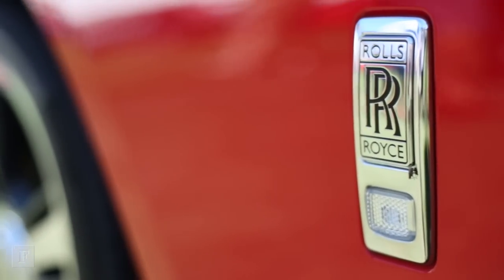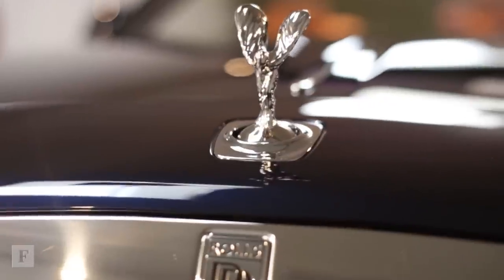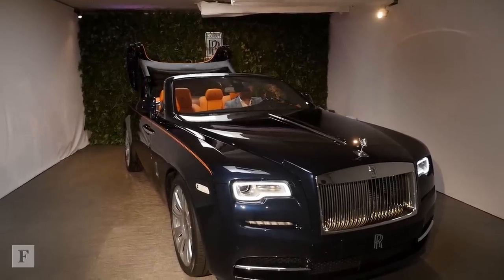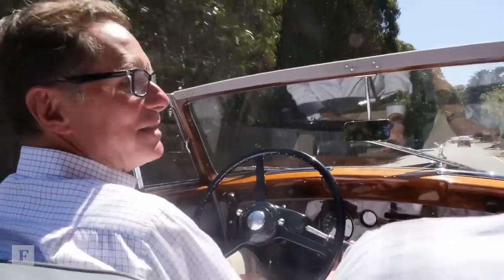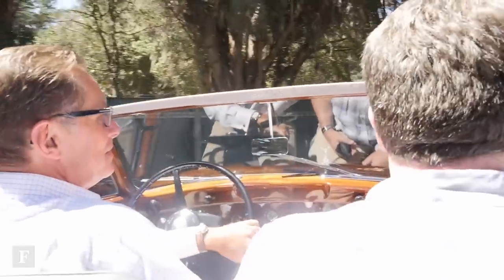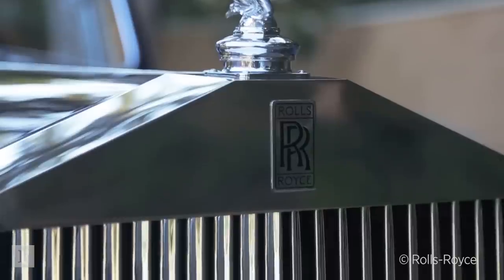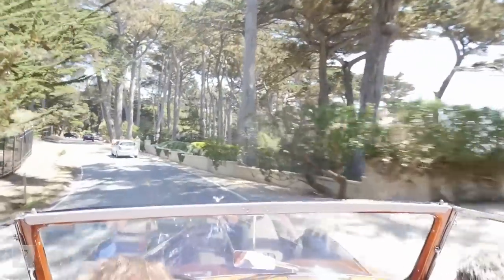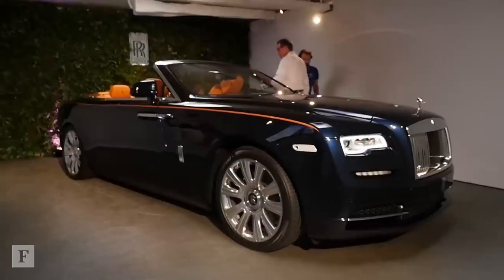First Look: Rolls-Royce Dawn | Forbes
The luxury automaker unveils Dawn, its new drophead coupe, ahead of the Frankfurt Motor Show. Forbes got an early look at the convertible at last month’s Pebble Beach Contours.